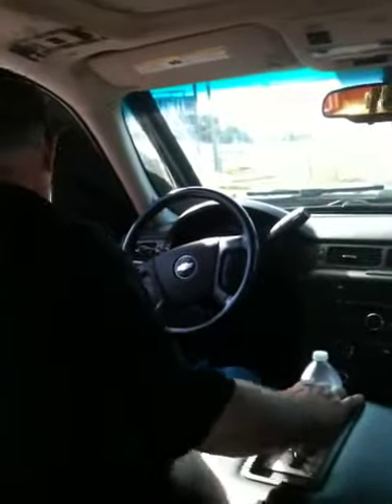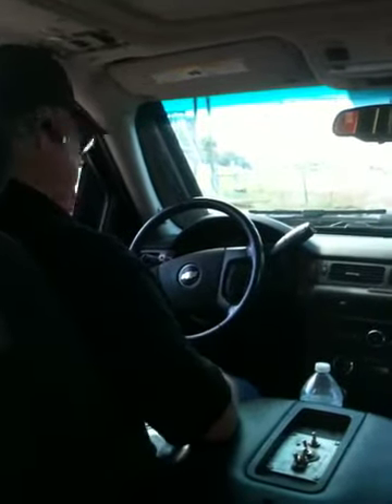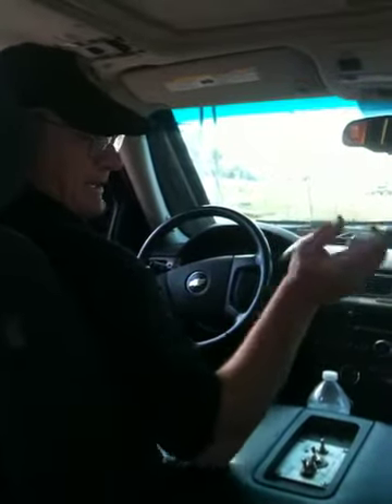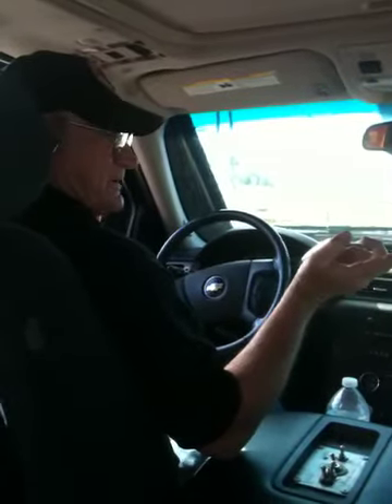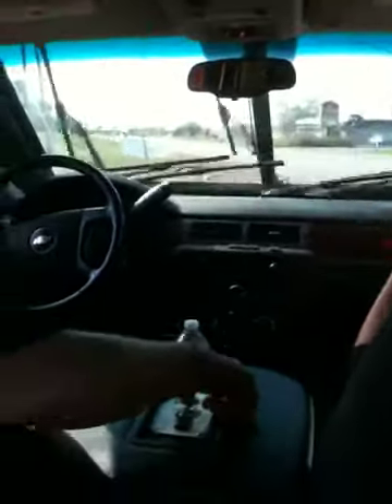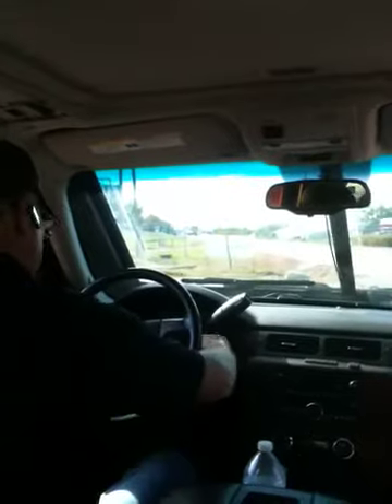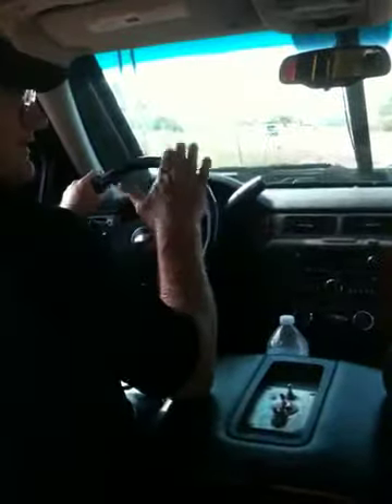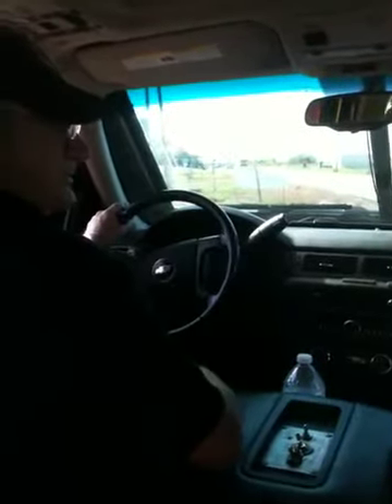Ali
Storm chaser